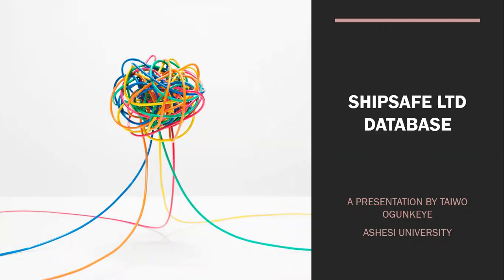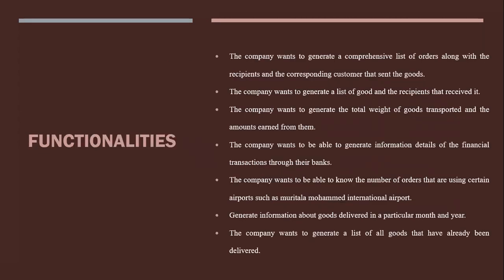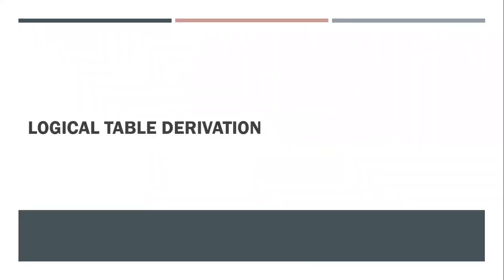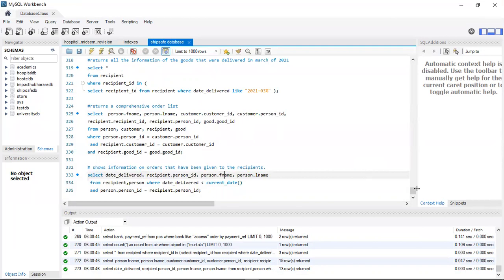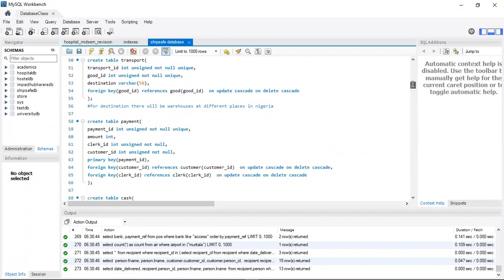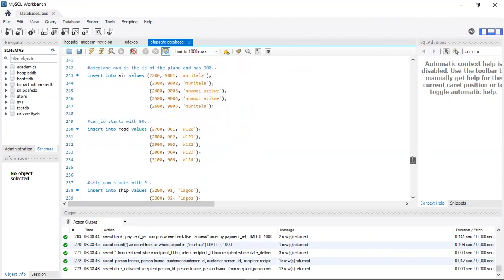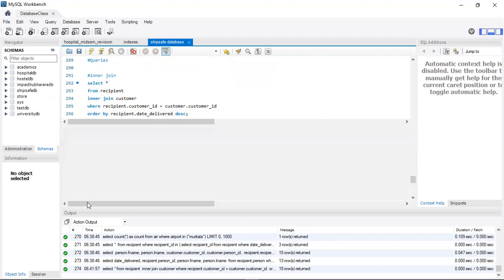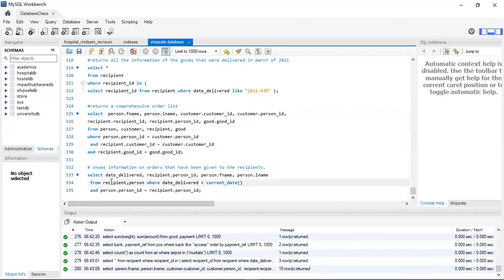taiwo ogunkeye database presentation